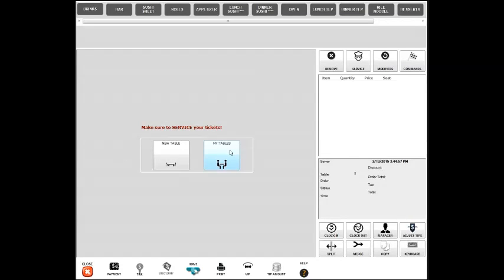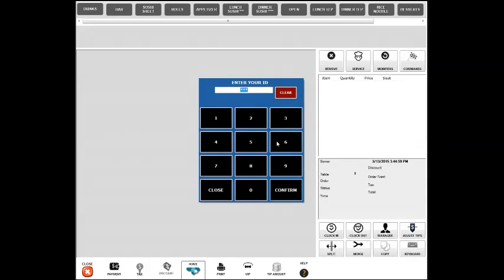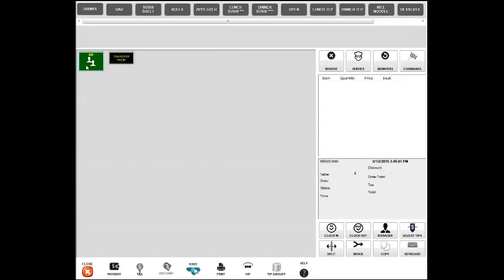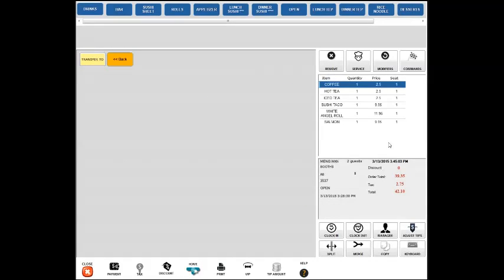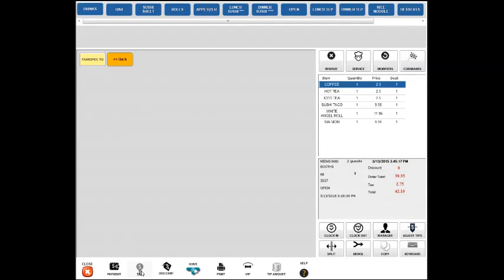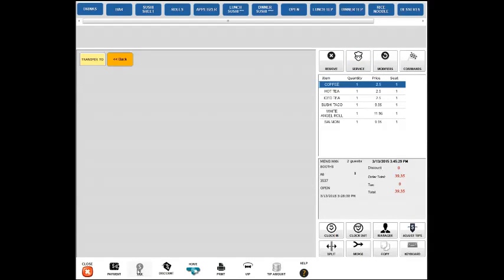Modular POS : Add or Remove Tax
Modular POS is the only product in the market, built upon Modular POS technology, with the capability to enable a hardware-independent solutions. In other word, Modular Point of Sale bring all major platform to the same table. Your iPad point of sale system works side-by-side with your Windows-based all-in-one computer and you can tap into our cloud portal to run reports, get real-time sales numbers and apply changes to your menu items or add a new discount!